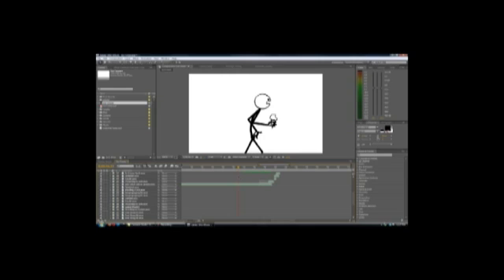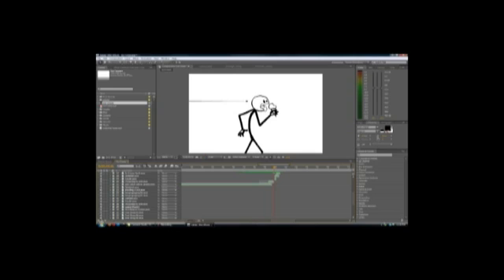Adding Audio to Your Animations